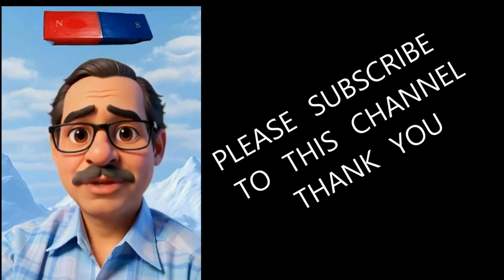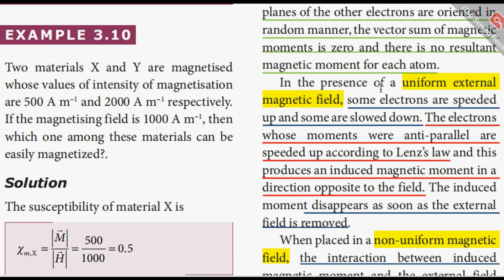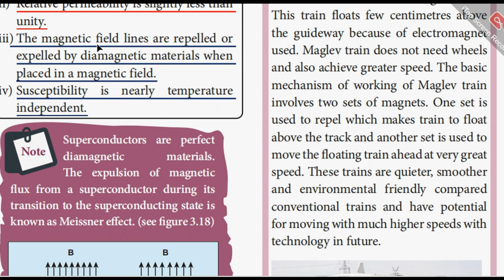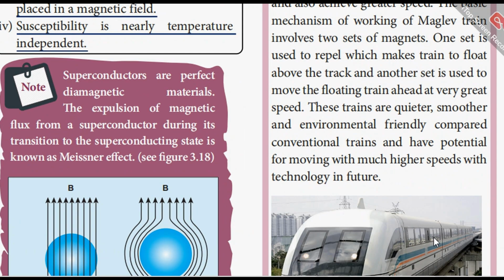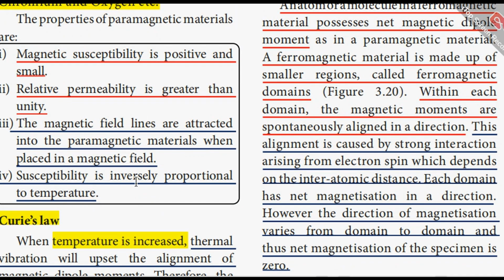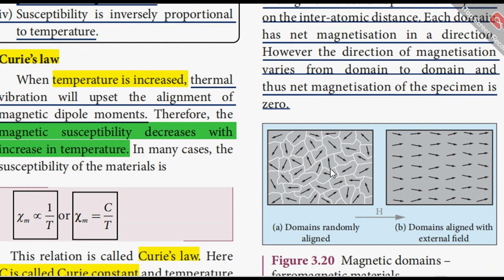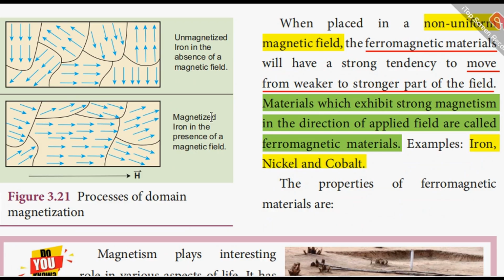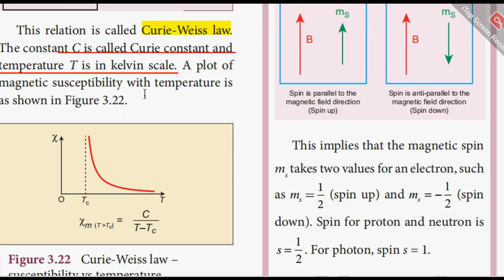CLASSIFICATION OF MAGNETIC MATERIALS Class 12 Physics TN STATE BOARD Explained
This  video explains the  concepts of CLASSIFICATION OF MATERIALS in PHYSICS for TN SATAE BOARD school students